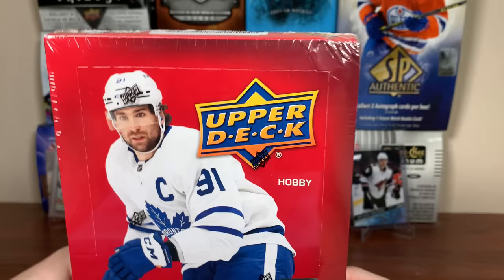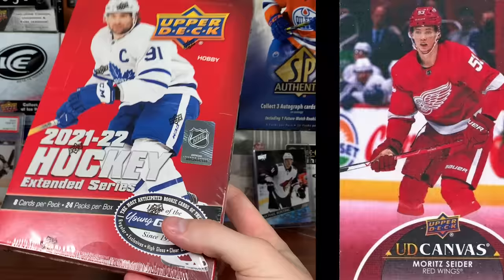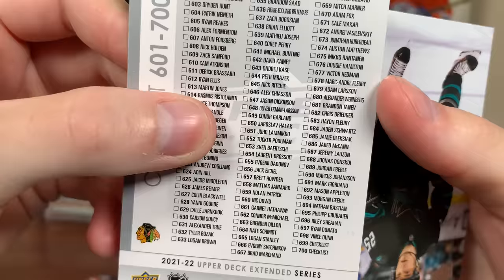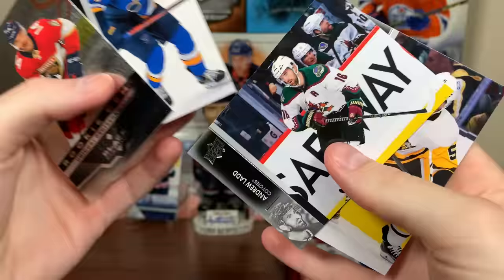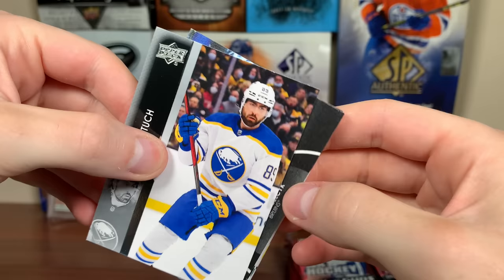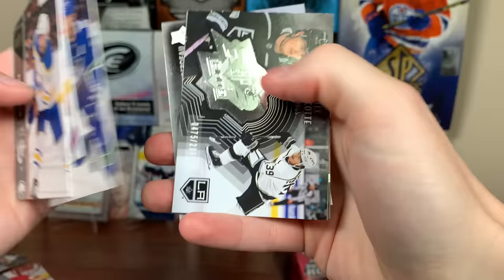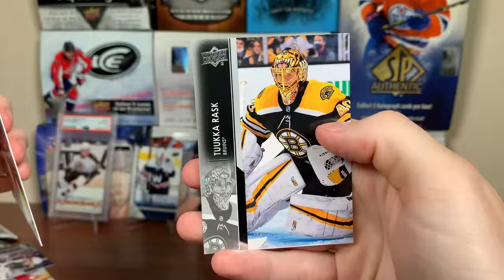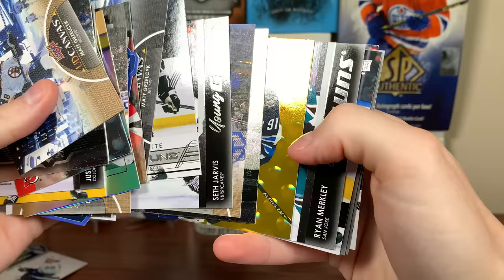2021-22 Upper Deck Extended Series Hockey Hobby Box Break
I open a box of 21/22 Extended series, featuring 50 new yg rookies, Trilogy rookies and black diamond rookies among others.

zeeree
Canada